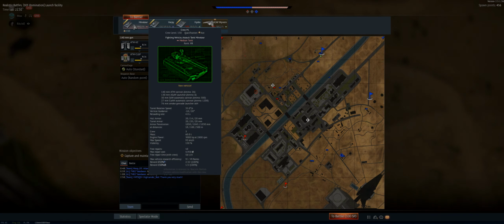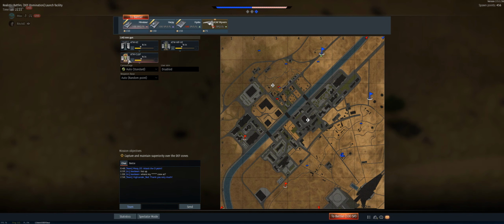How To War Thunder April Fools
🔵⬤ April fools stuff in War Thunder ⬤🔵

▶ First How to video on YouTube, for real now :3
ᐅ Game: War Thunder
ᐅ Developer: Gijin

► War Thunder is the most comprehensive free-to-play, cross-platform, MMO military game dedicated to aviation, armoured vehicles, and naval craft from World War II and the Cold War. Join now and take part in major battles on land, in the air, and at sea, fighting with millions of players from all over the world◄